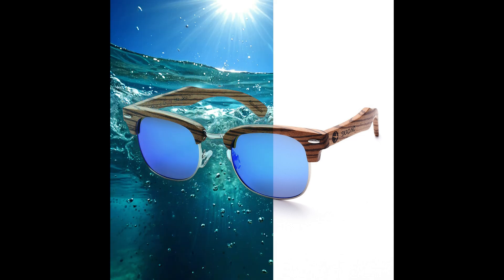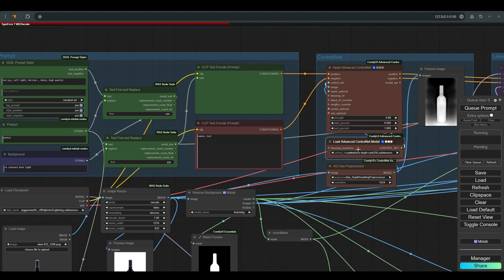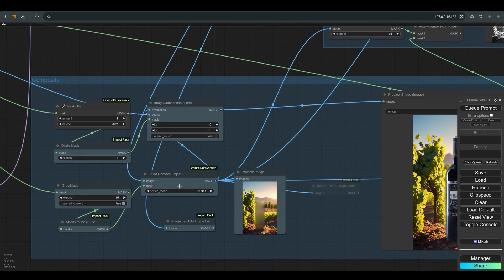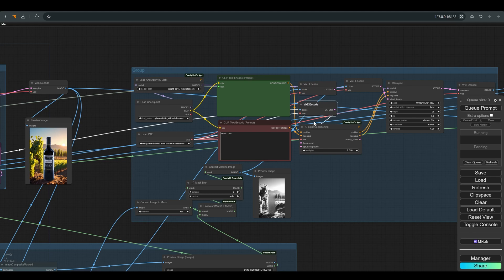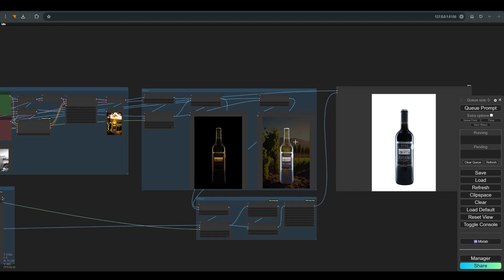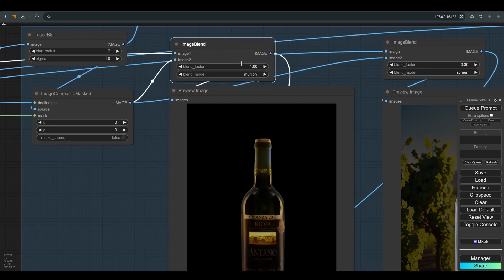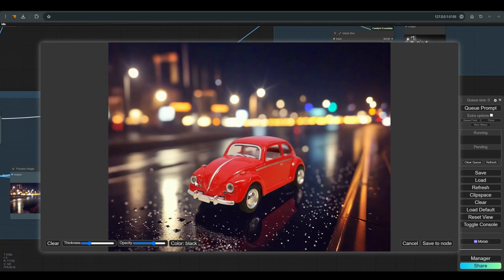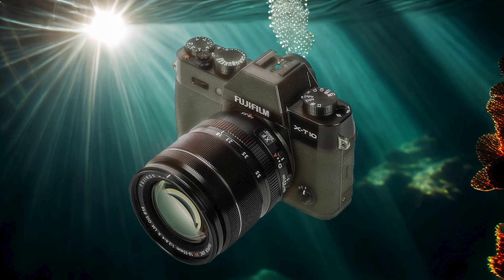ComfyUI product photography composite + relighting workflow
product photography composite + relighting workflow

This workflow is specifically designed for product images but works well with various types of images. It allows for seamless integration of the product into a new environment, intelligently adjusting lighting and colors while preserving the original appearance of the object exactly as it was photographed.